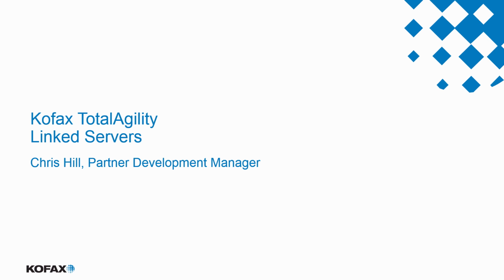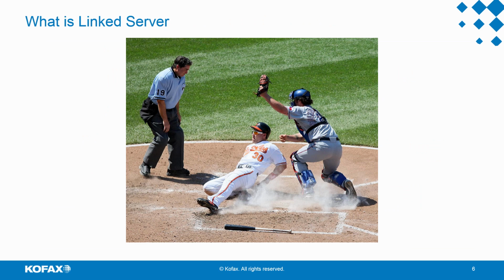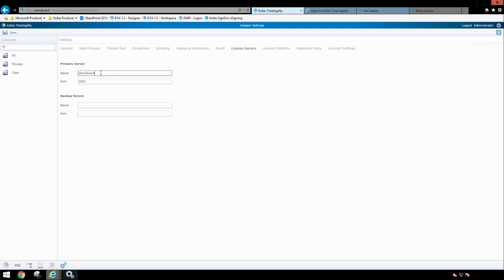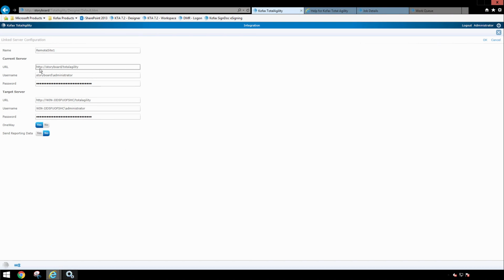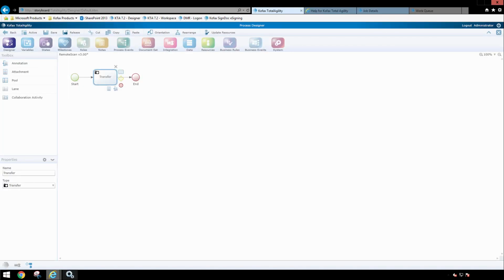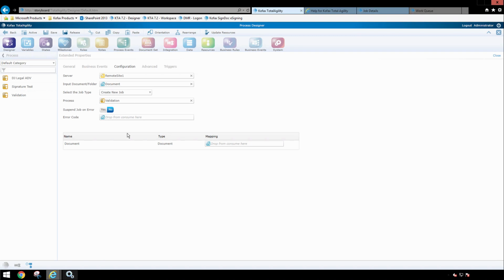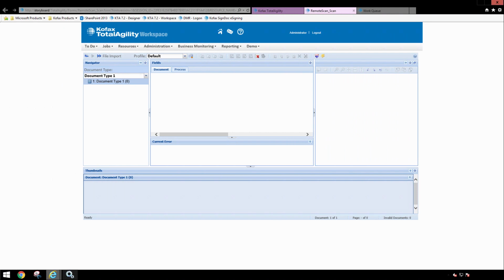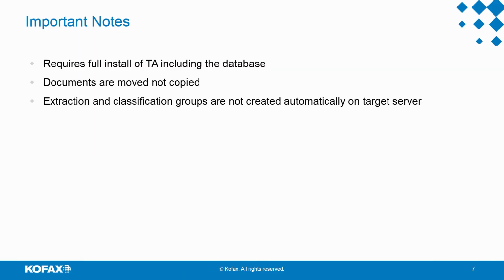How to configure Linked Server in KTA